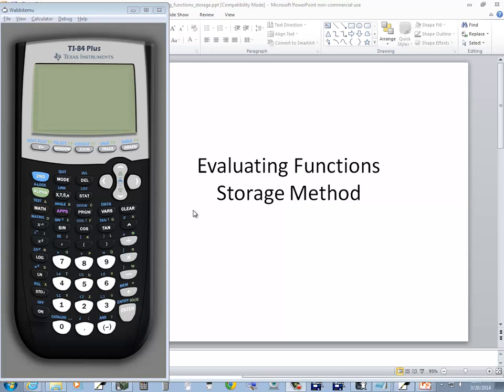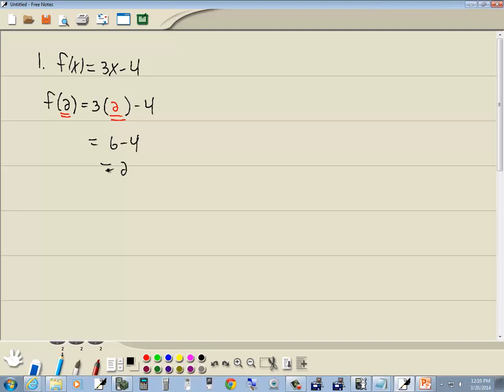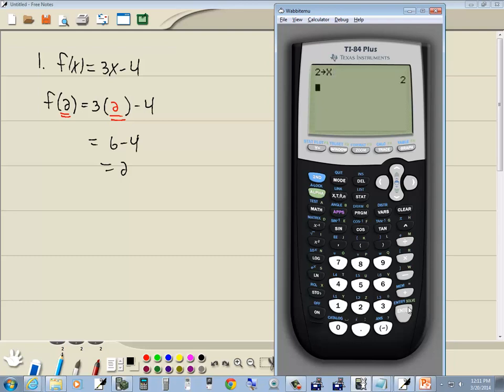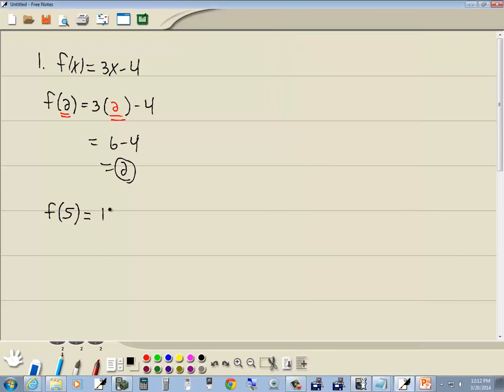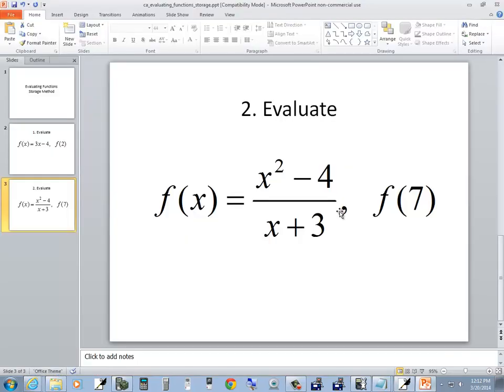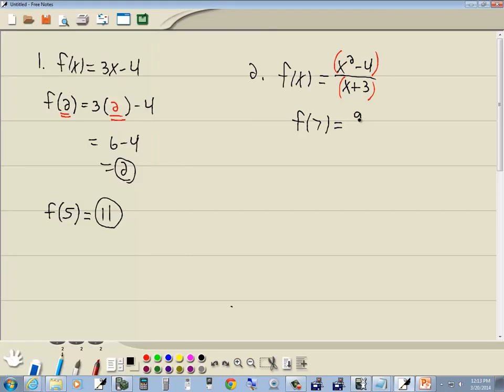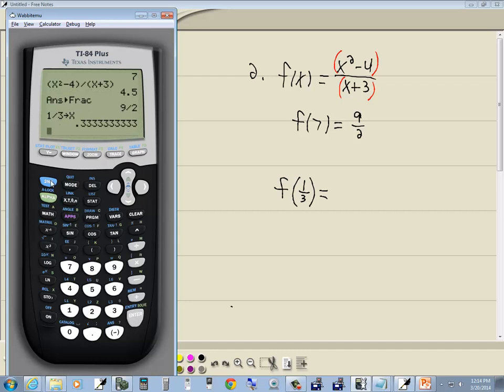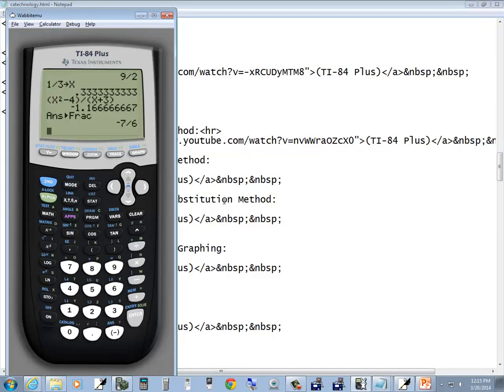Technology in College Algebra - Evaluating Functions using Storage Method - TI-84 Plus